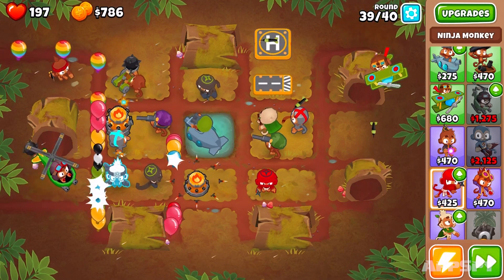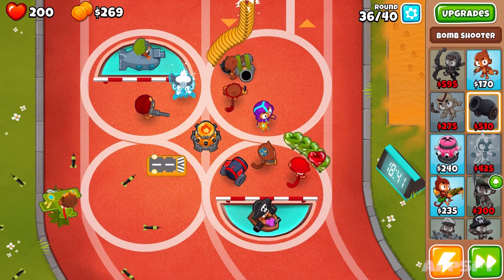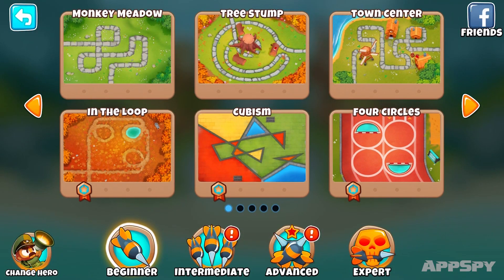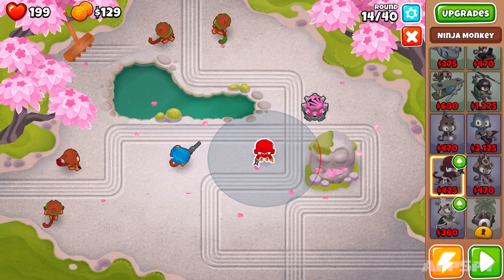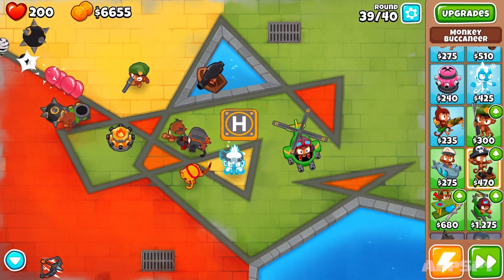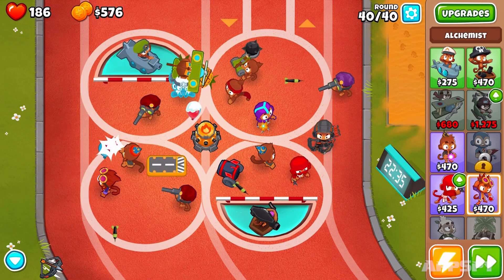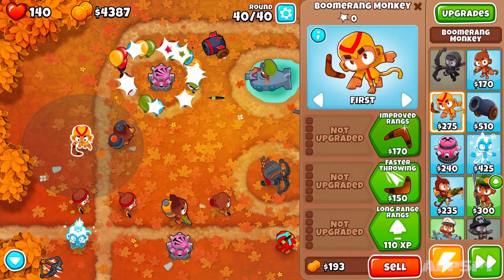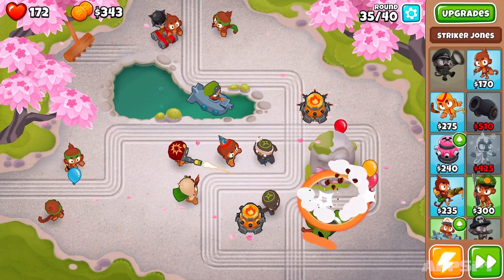BLOONS TD6 | AppSpy Review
Don't you monkey with the monkey - especially if the monkey is piloting a light aircraft loaded with missiles. Yes, it's the latest instalment in the zany similan-themed tower defence series Bloons TD. There's more monkeys, more classes, and (naturally) more balloons to pop. But is the series' appeal starting to fade a little?